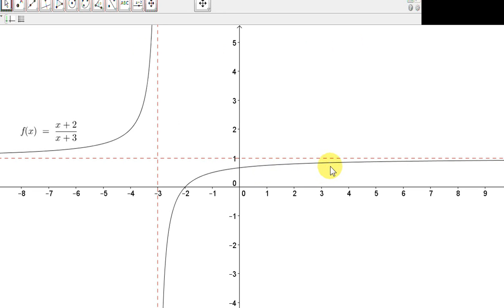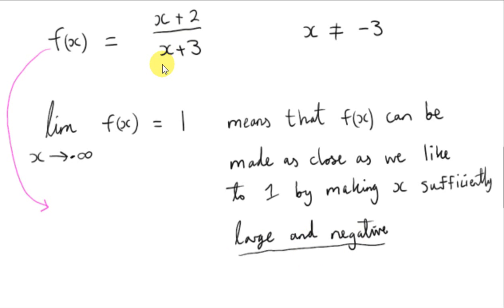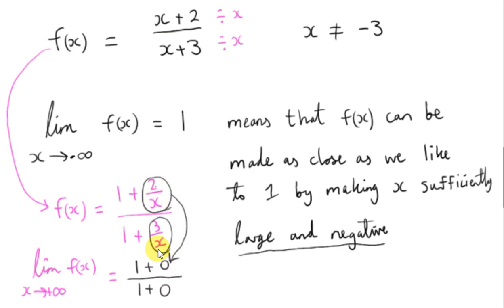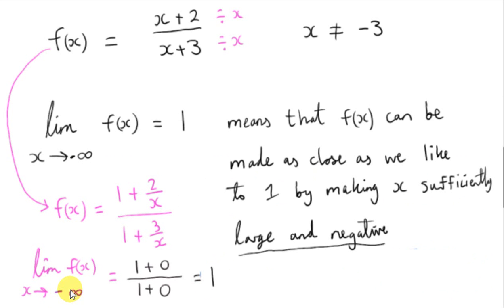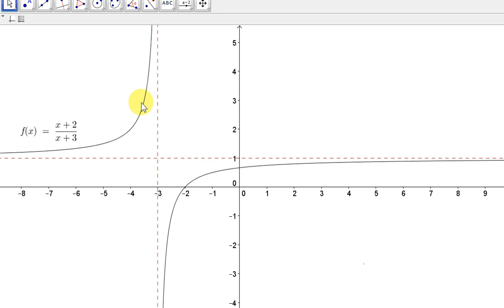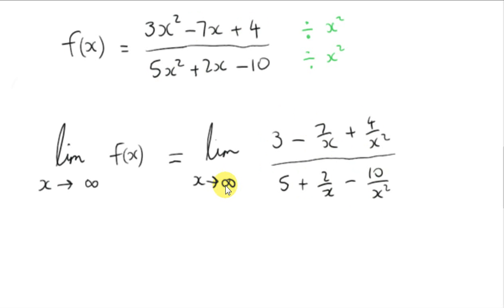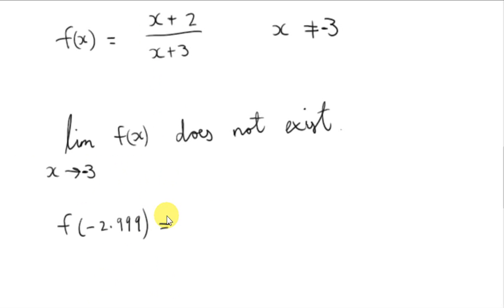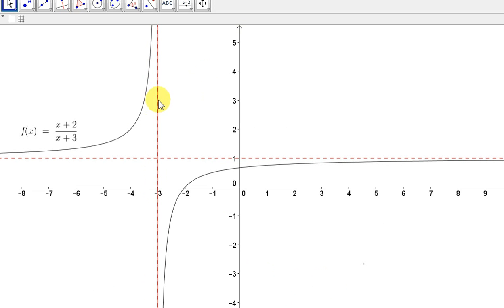Limits at Infinity - Rational Functions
A rational function has the form h(x)/g(x)